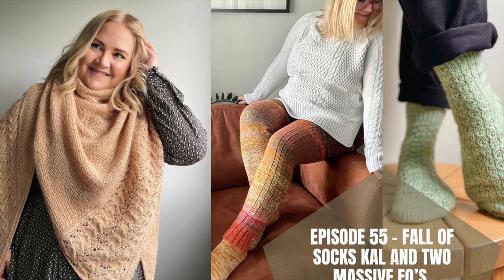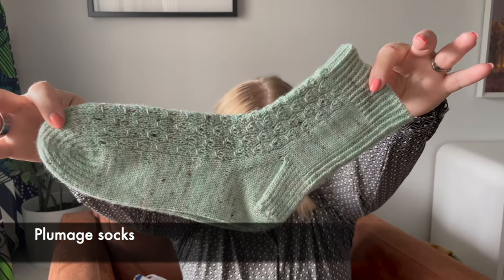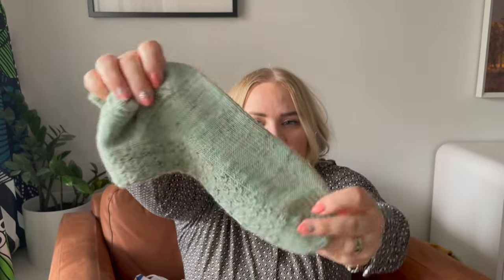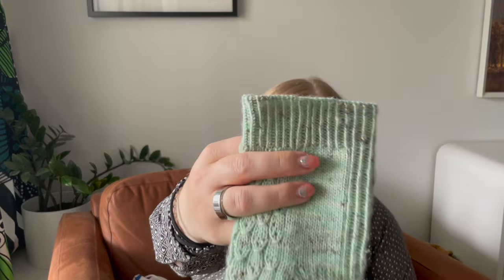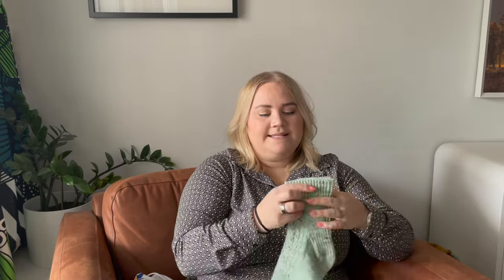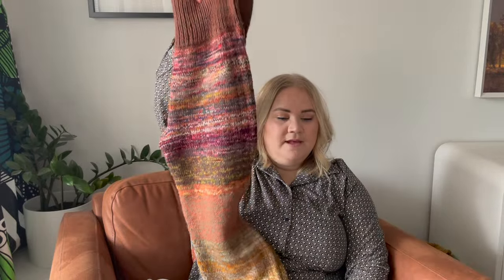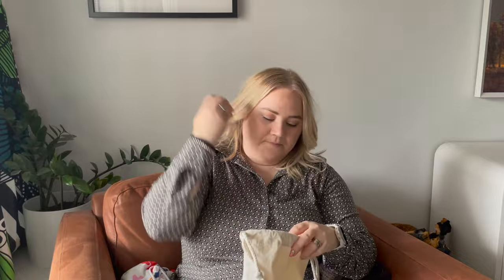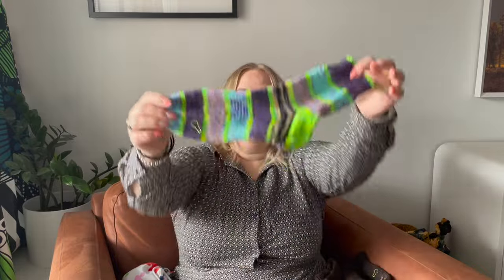Episode 55 - Fall Of Socks and two massive FO's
I'm a knitter and a knitwear designer from Finland and this is my knitting journal where I share all things knitting related. I share all about the designing process and give you an opportunity to see behind the scenes.

Coastland shawl - pattern in progress

Amidala sweater - pattern in progress

Zweig - Caitlin Hunter